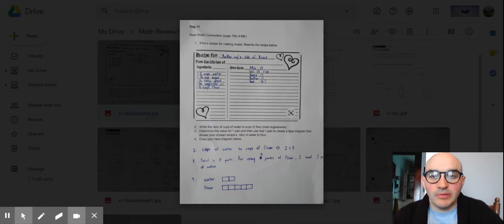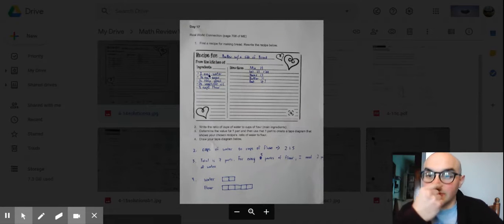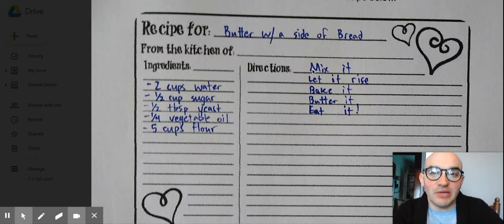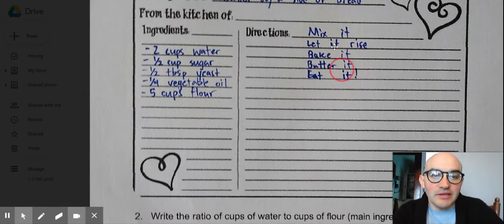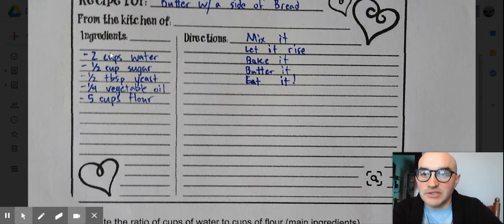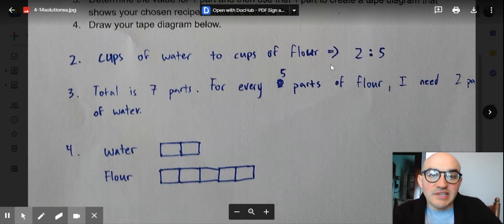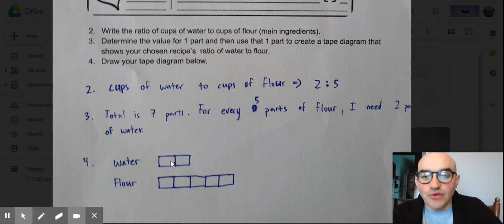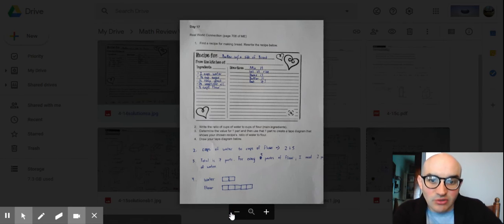Solutions 4-14-20 Part 1 of 3